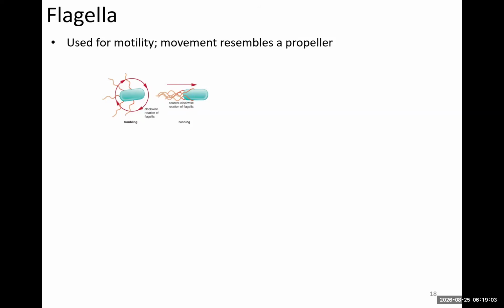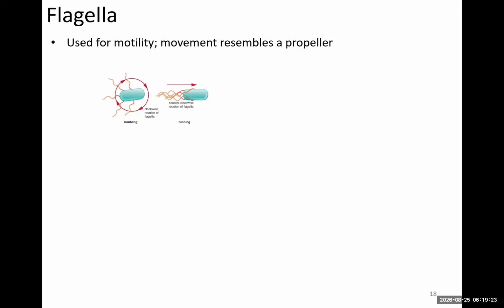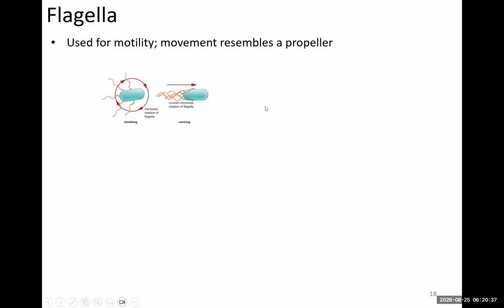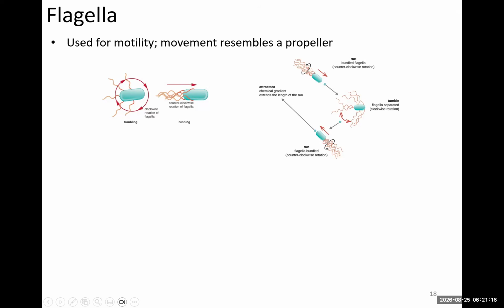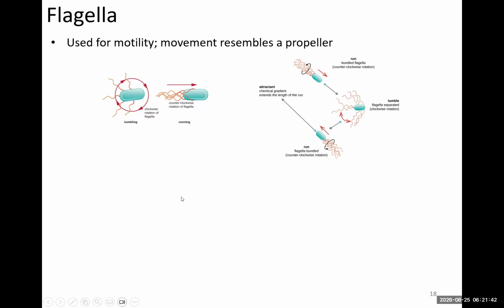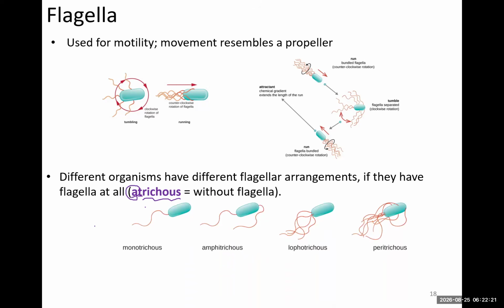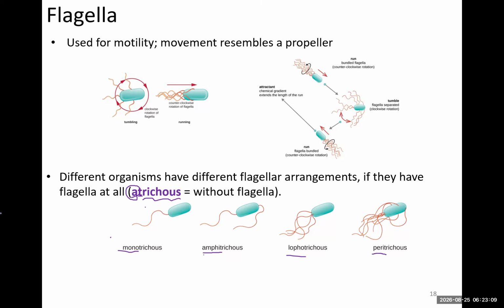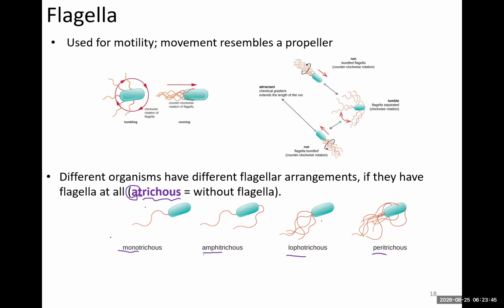Bacterial Flagella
This video talks about the structure and function of bacterial flagella.